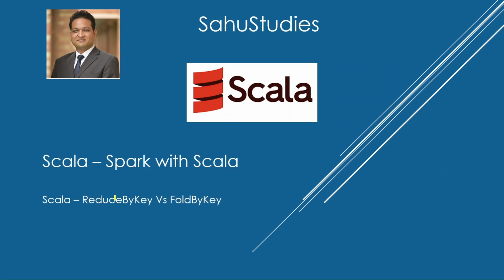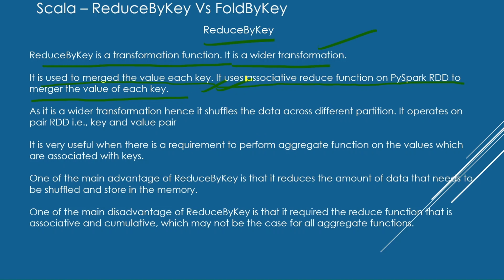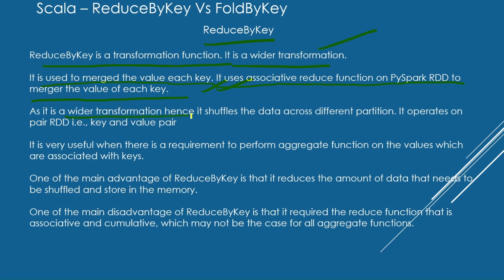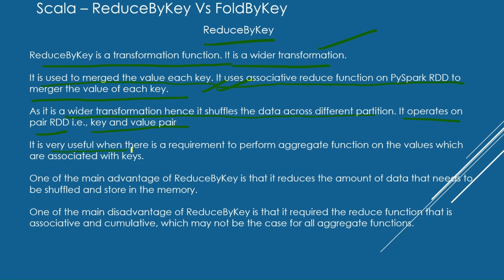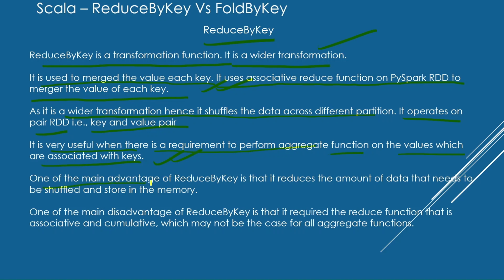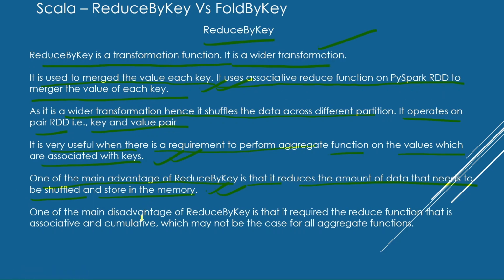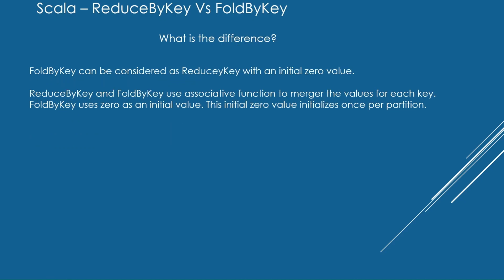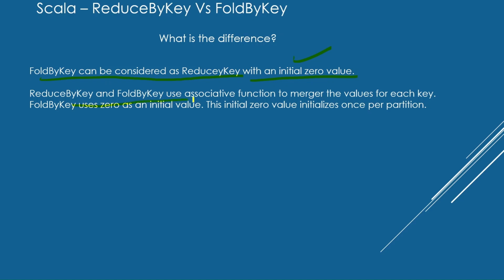Scala Tutorial 77 | Difference Between ReduceByKey And FoldByKey In Scala | Spark Tutorial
In this video, I have discussed about Difference Between ReduceByKey And FoldByKey in Scala.

queries solved:

What are Difference Between ReduceByKey And FoldByKey In Scala ?
What is FoldByKey In Scala ?
What is ReduceByKey In Scala ?
How to use FoldByKey In Scala ?
How to use ReduceByKey In Scala ?